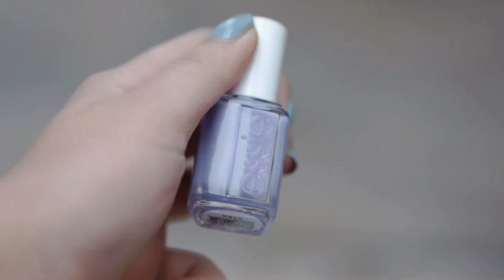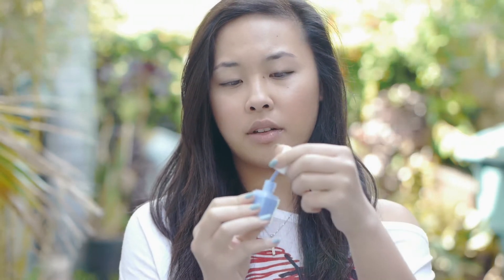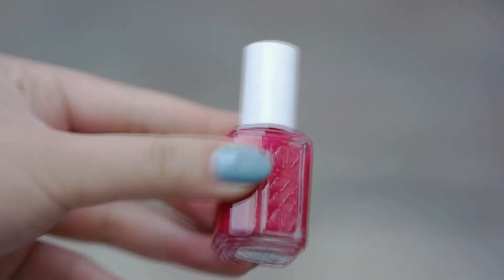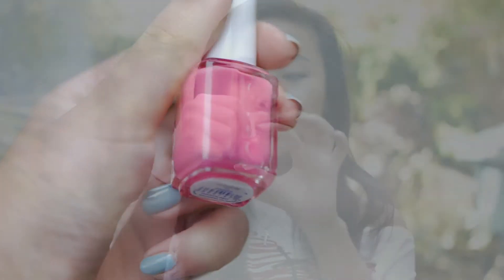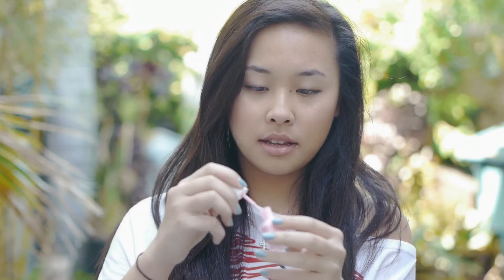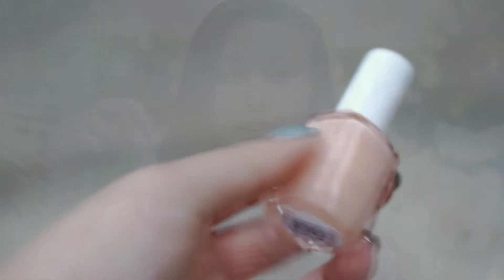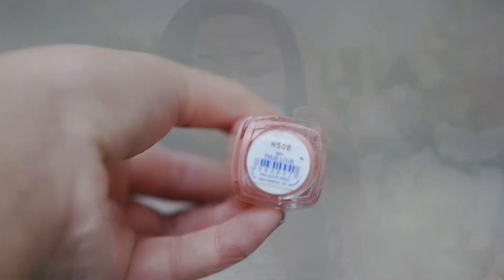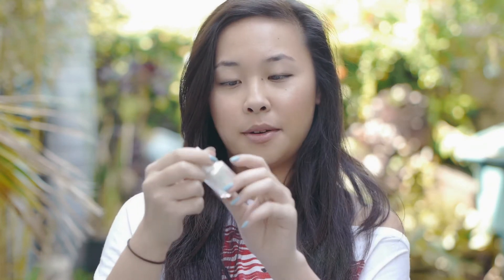My Top 10 Spring Nail Polish Picks! (Essie & China Glaze)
These are 10 nail polishes I picked out for spring.

Polishes in order of mention:
Essie- She's Picture Perfect
Essie- Lapis of Luxury
China Glaze- Bahamian Escape
Essie- Plumberry
Essie- Pansy
Essie- Raise Awareness
Essie- Tart Deco
Essie- A Crewed Interest
Essie- True Love
Essie- Oui Madame